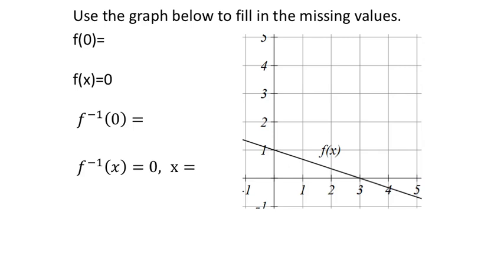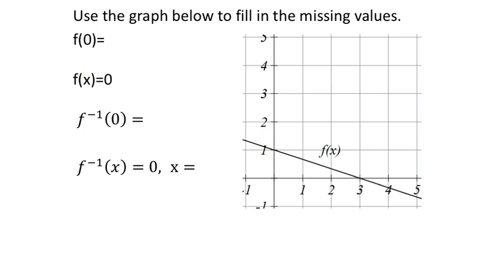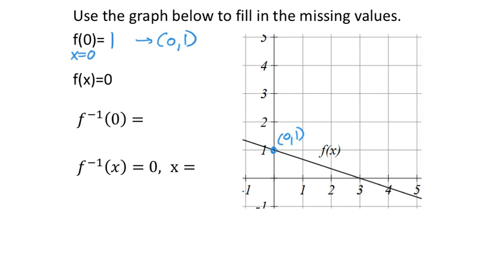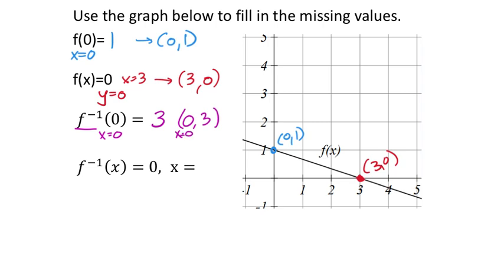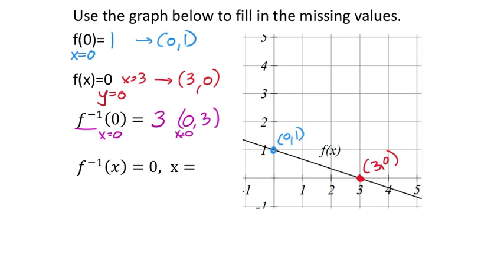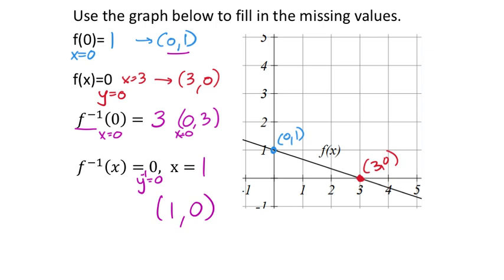Evaluate this?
Using a graph to evaluate a function.